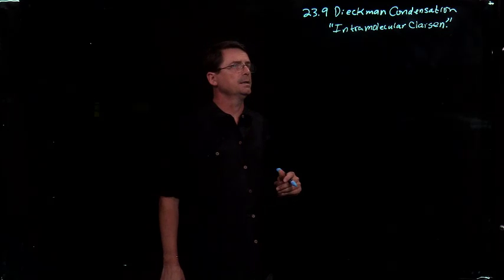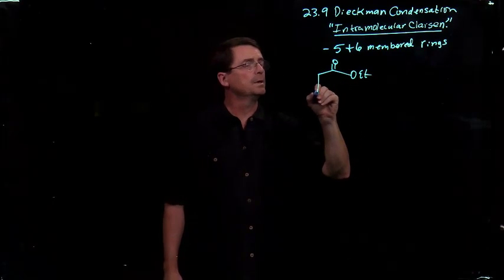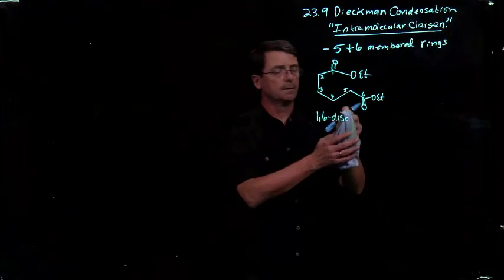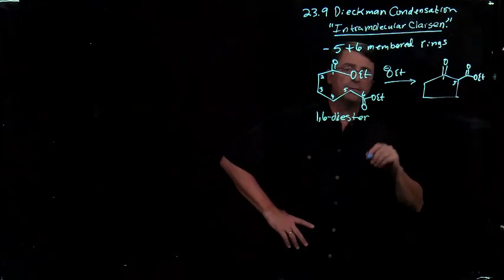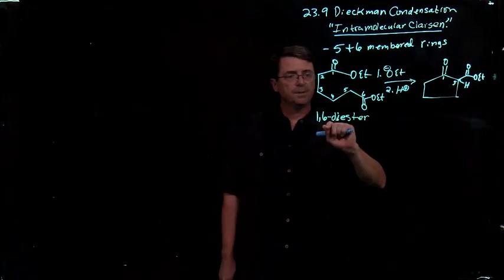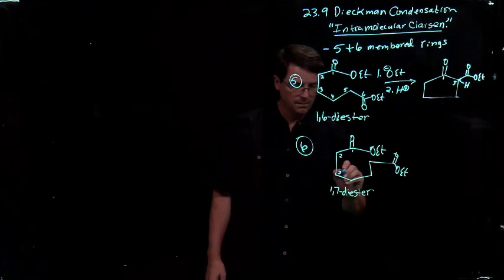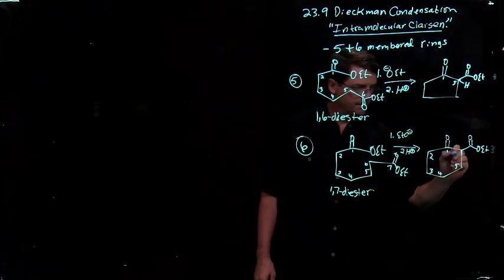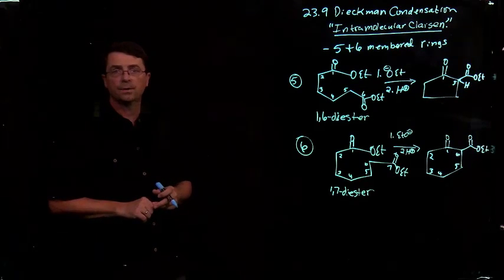23 9 dieckmann condensation